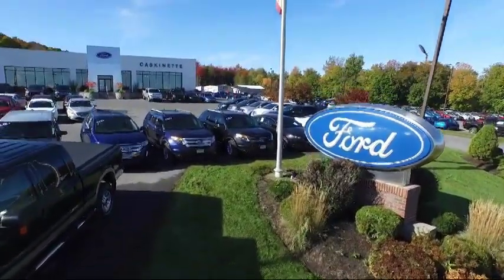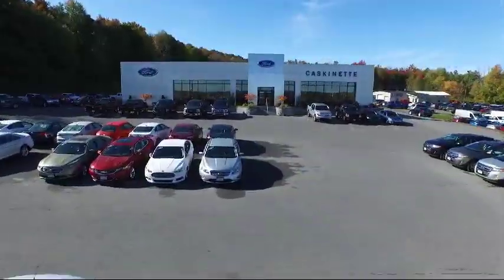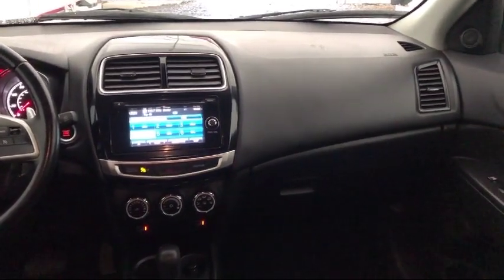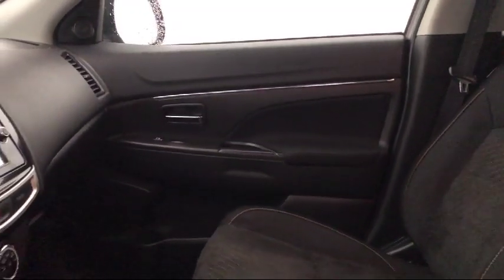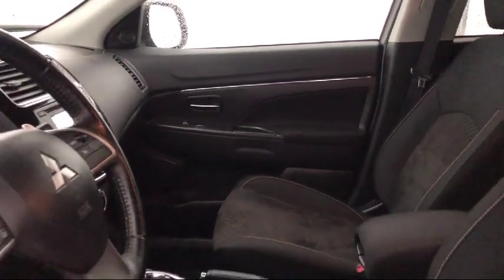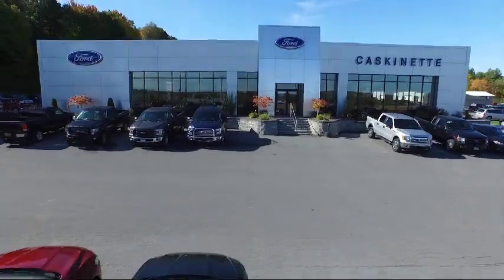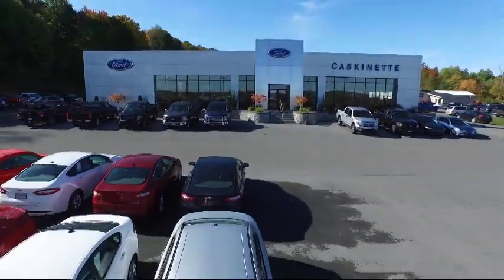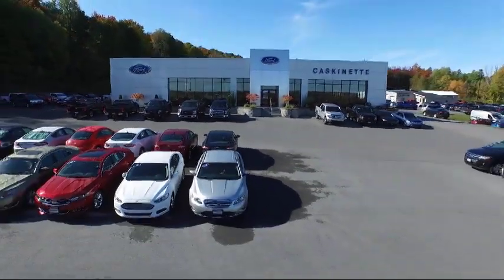2015 Mitsubishi OUTLANDER SPORT Sport Utility SE Carthage Watertown Gouverneur Syracuse Utica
2015 Mitsubishi OUTLANDER SPORT Sport Utility SE Stock Number: 6961C Vin:4A4AR4AU2FE041298.
Give us a call at or visit our for more information about this or any of our other vehicles.

Caskinette Ford
36788 NY - 26